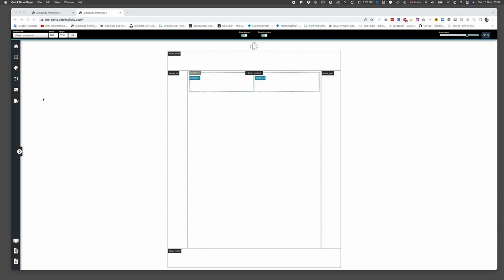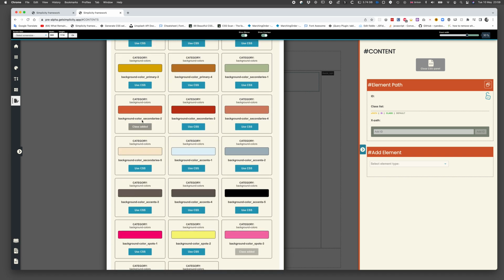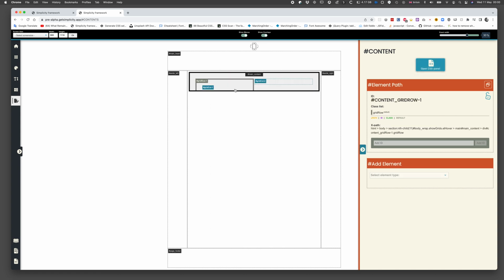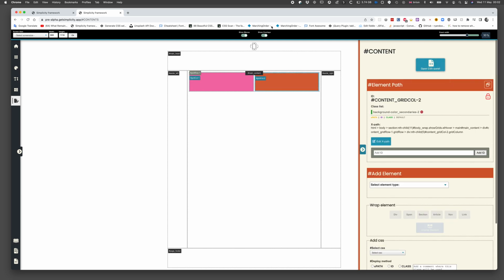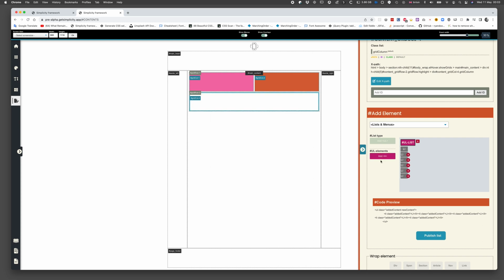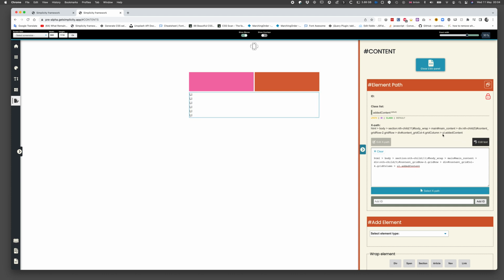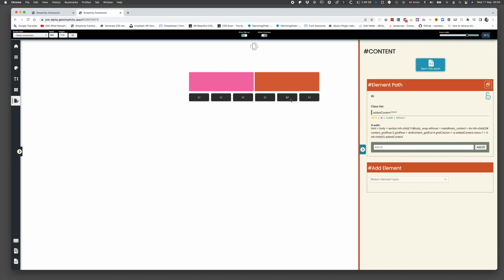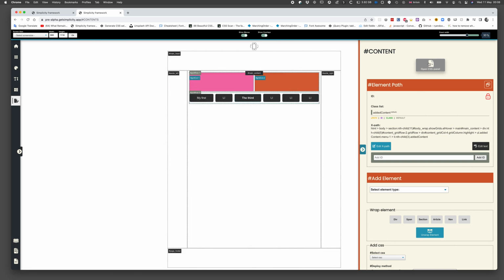Adding library classes